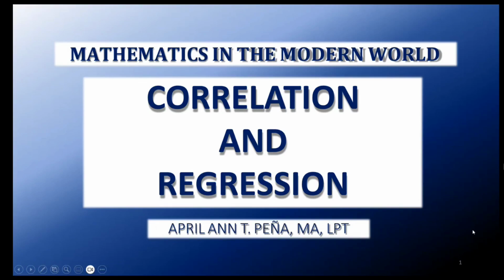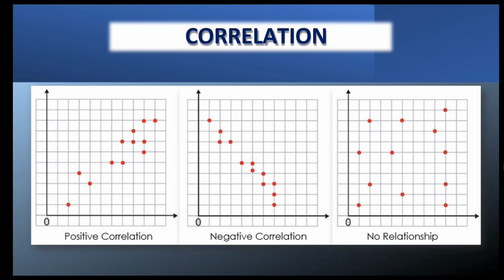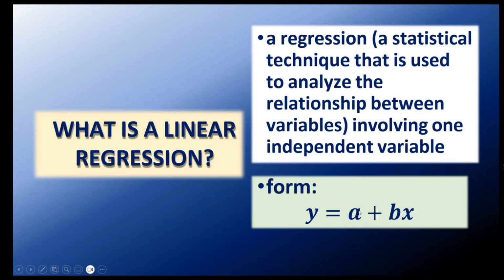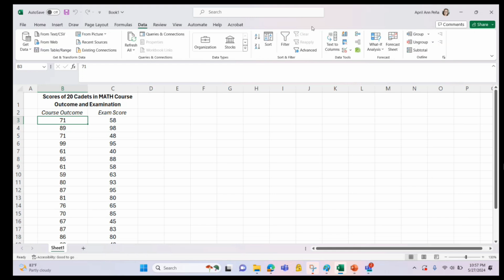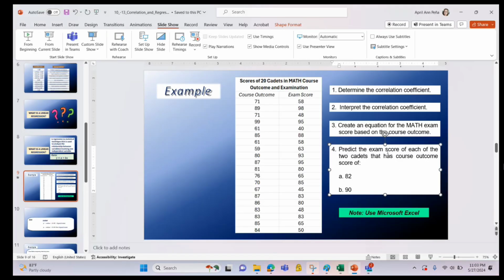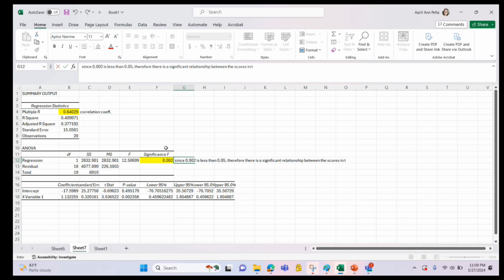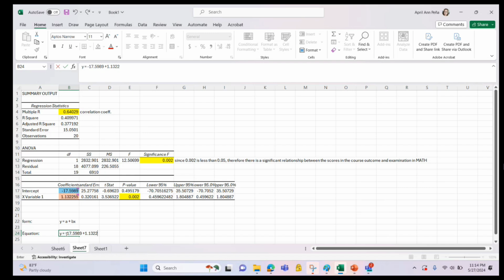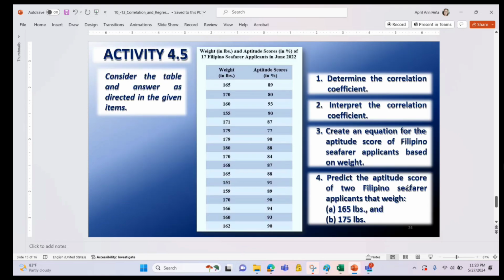Correlation and Regression